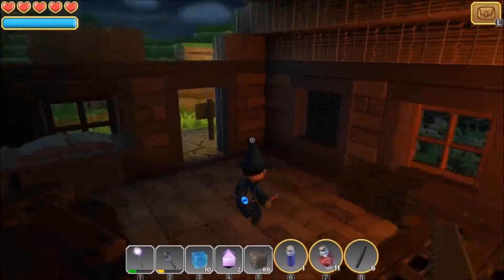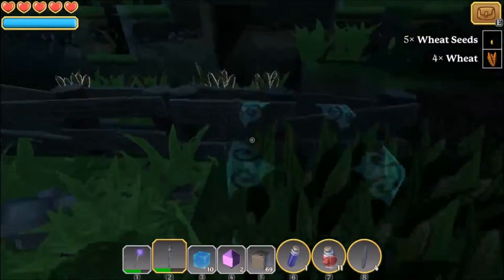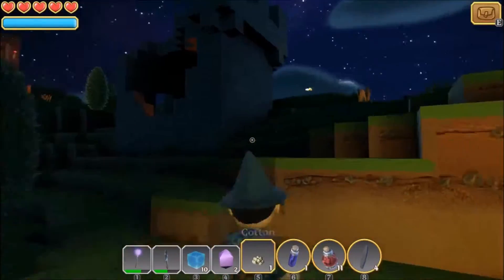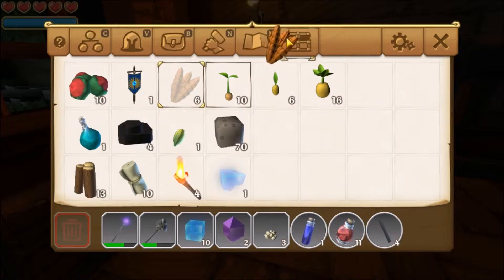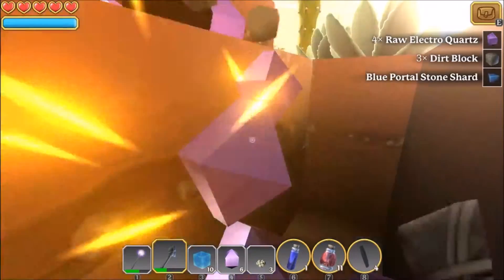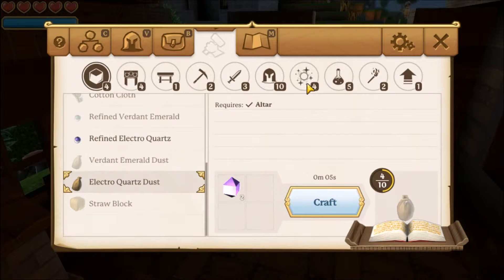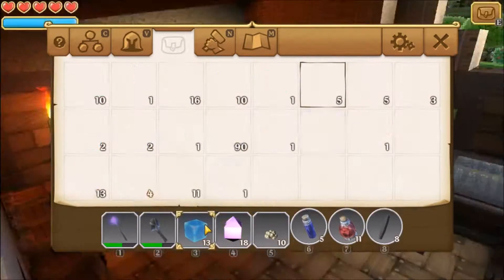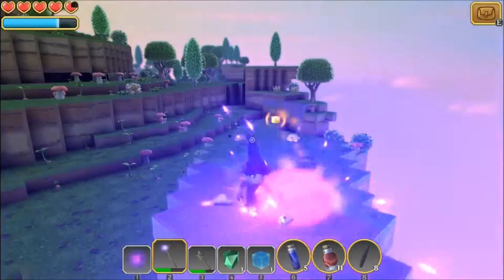Let's Play Portal Knights: Day 3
Time to craft some wicked cool armor...or cool Wicked Armor I suppose.